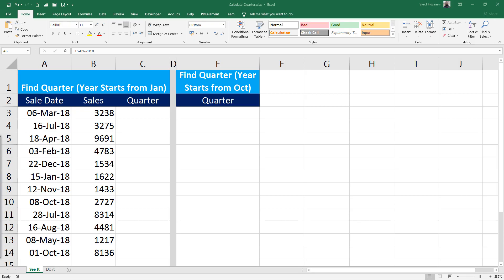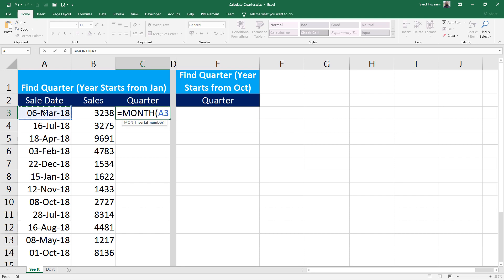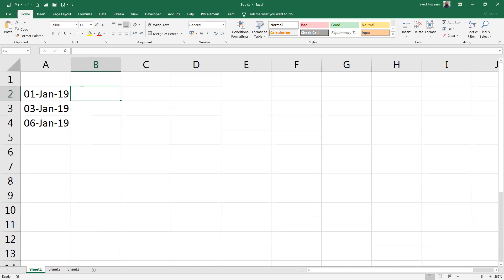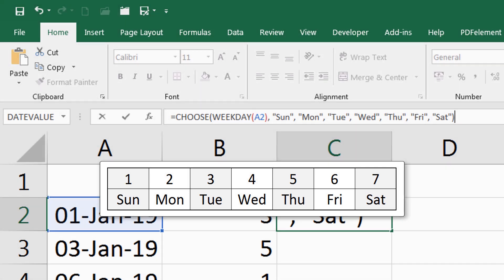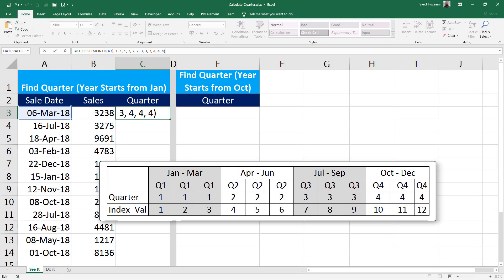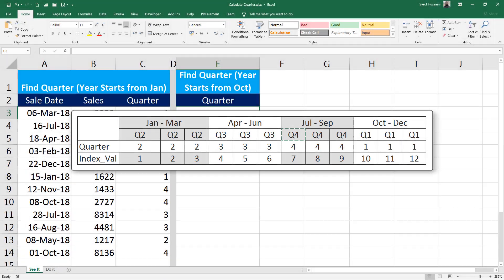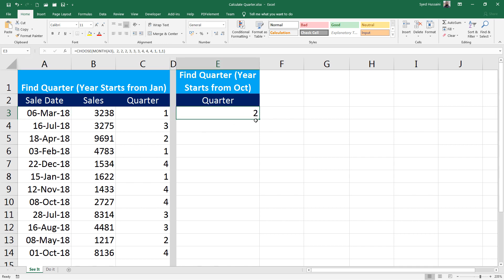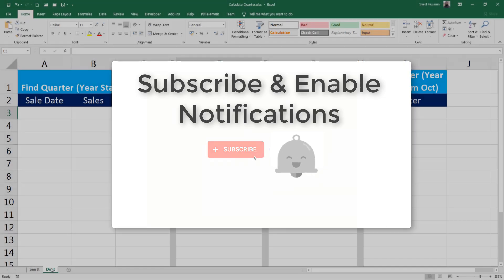Calculate Quarter in Excel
How to find quarters in Excel is a video demonstration where we will help you to understand how you can calculate a value for quarters from any given date.

With the help of this video, you will be able to learn how to extract quarter values with different scenarios of Fiscal years.

Calculation of quarters is usually found in financial calculations, statistical analysis, big data, and much more. Post this demonstration, you should be able to draw or quarters based on different types of the fiscal year.

In this video demonstration, we have used Excel choose function with the combination of month function.

Excel choose function helps you to show the desired value from the list of arguments based on the returned index number. We are using the month function to extract the month number and use it as an index number that is passed in the choose function. Based on this index number, we are returning the quarter value.

At the end of this demonstration, you should be able to choose function as well as month function.

In the next episode of this learning series, we will demonstrate how to round off days and time values in Excel.